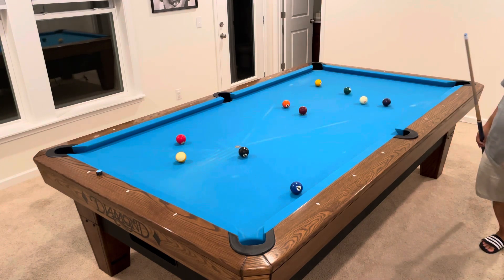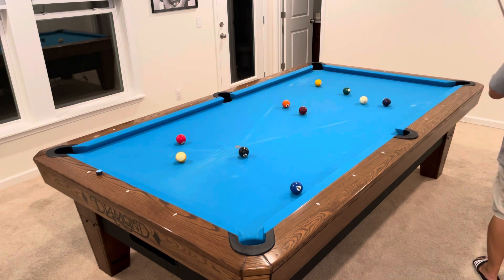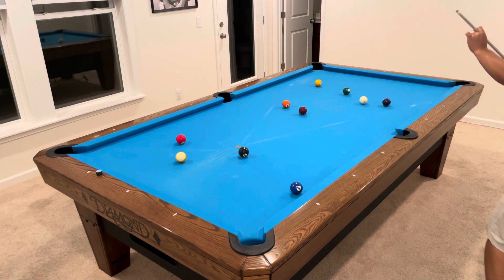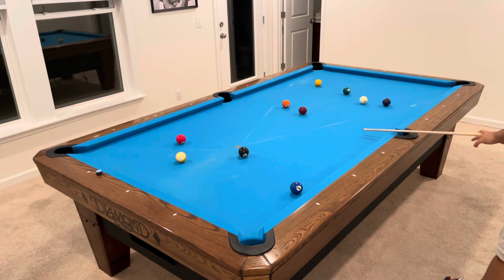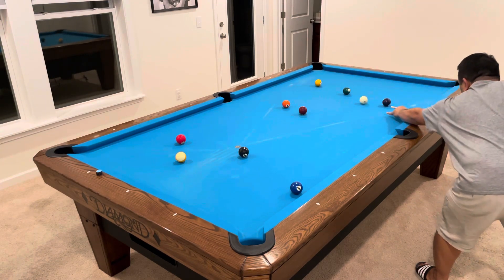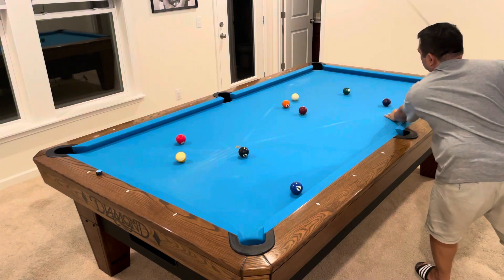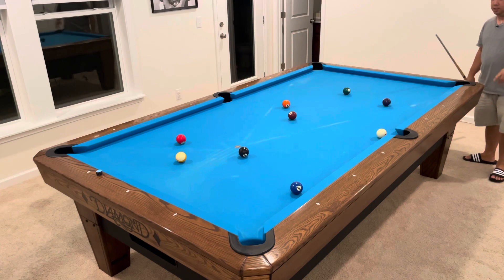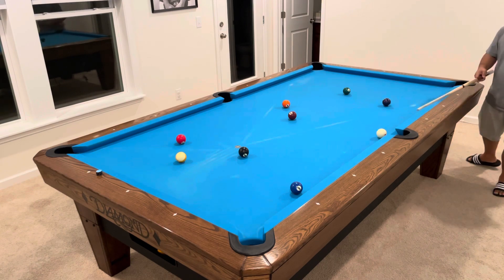9 Ball Walkthrough 21 | 9’ Diamond Pool Table